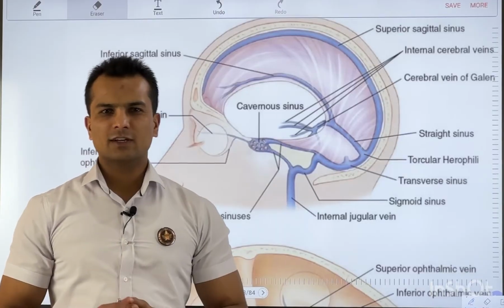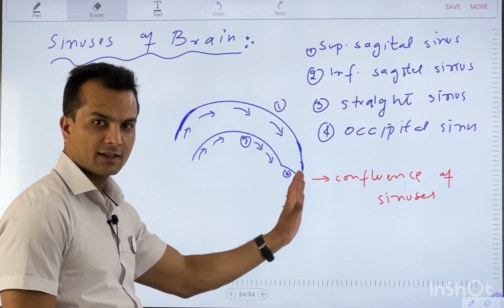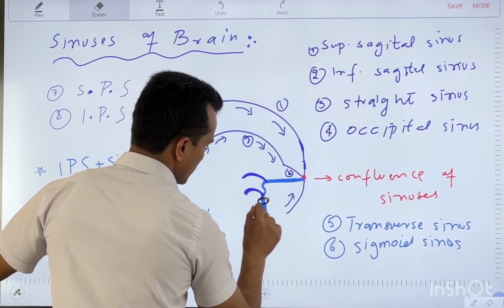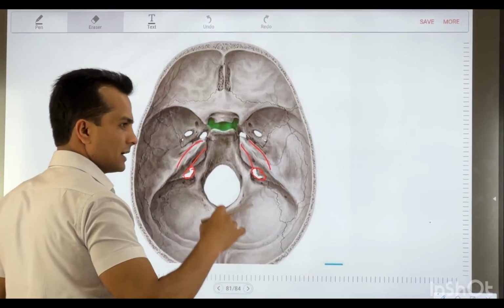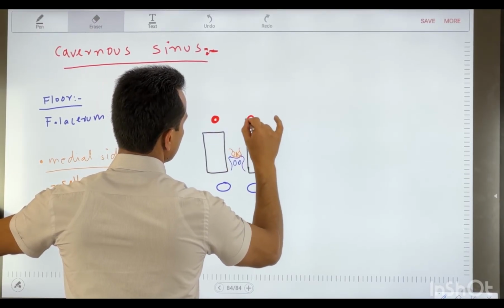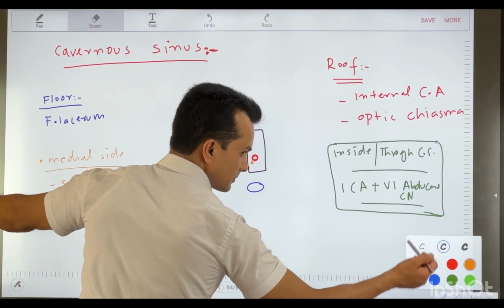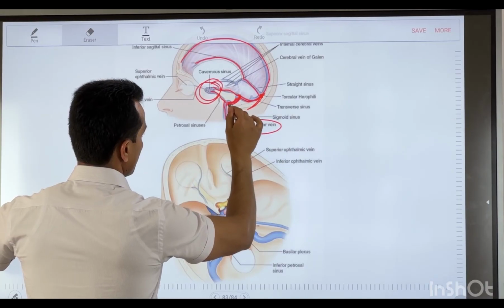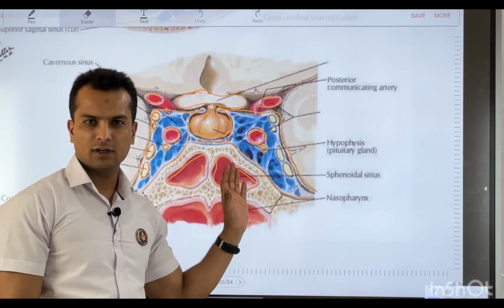Cavernous sinus || sinuses of brain 🧠